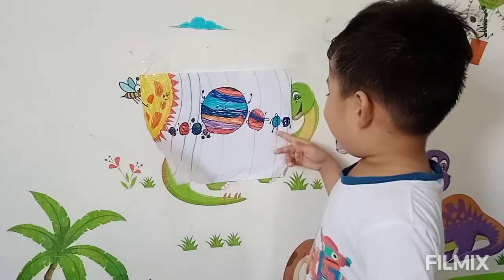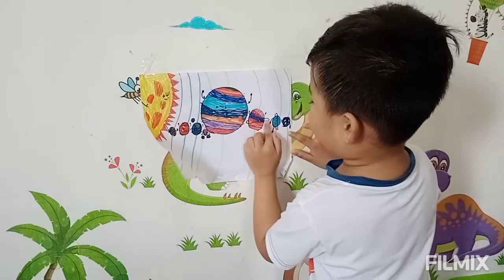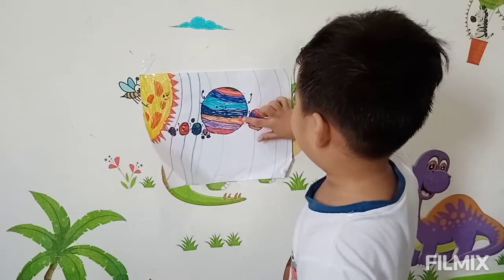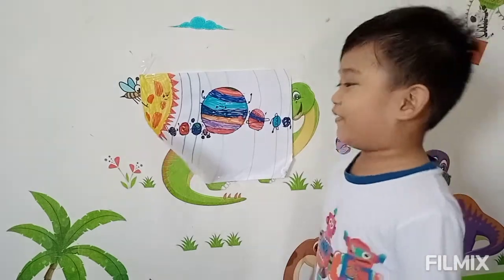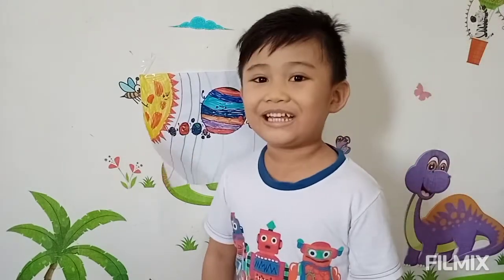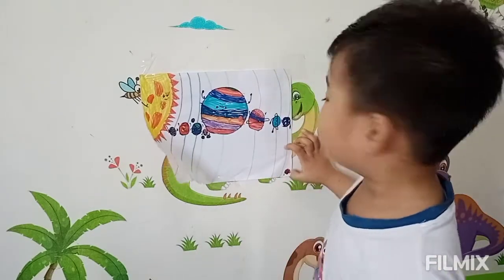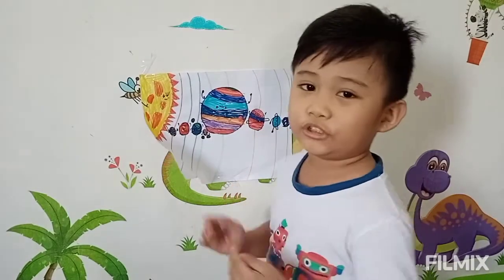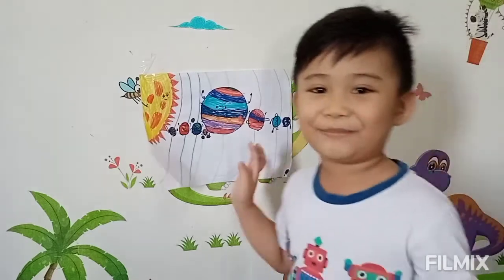Solar System || for kids || by Drake